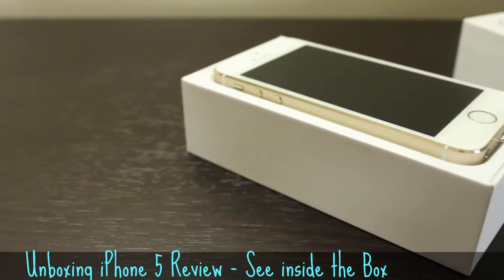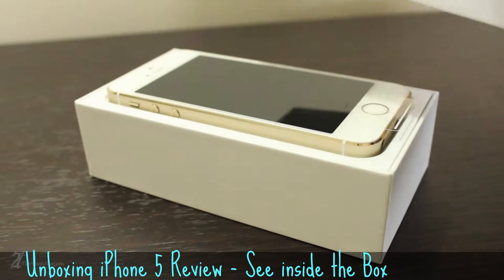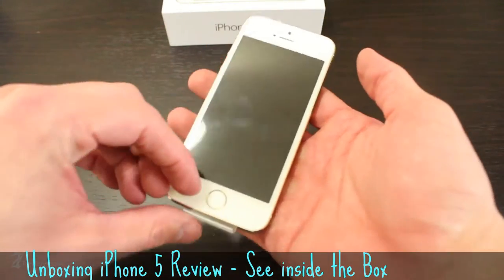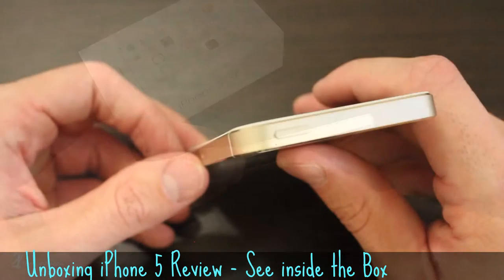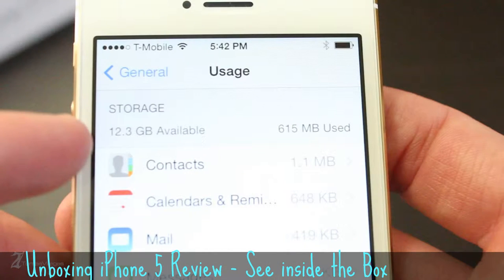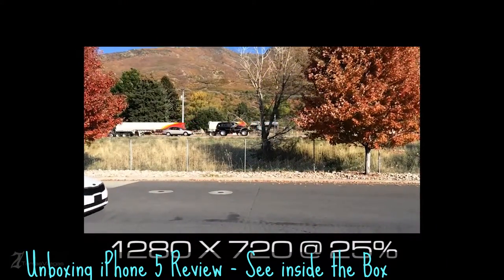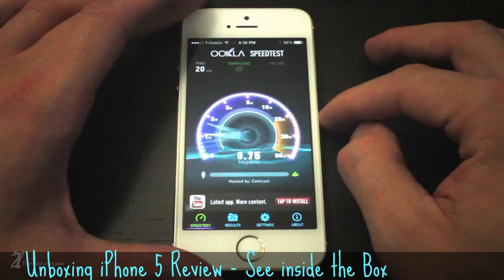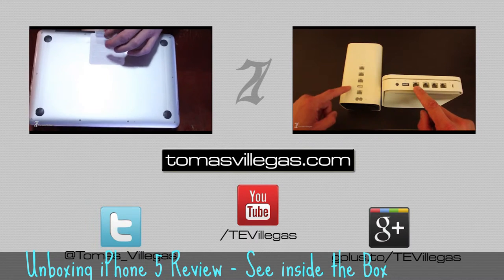Unboxing iPhone 5 Review - See inside the Box First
Hi, today i'll share about ◄ inside the iPhone 5 box Review ►. See this Unboxing iPhone 5 video before you buy. You will know what will you get if you get deal or buy this iPhone version. You must check what inside the box after you buy. Do not buy Cat in Sack. hehehehe...

Information :
Video Title : Unboxing iPhone 5 Review - inside the box